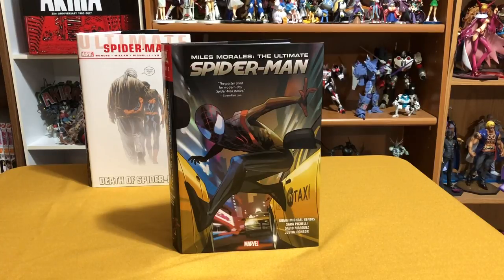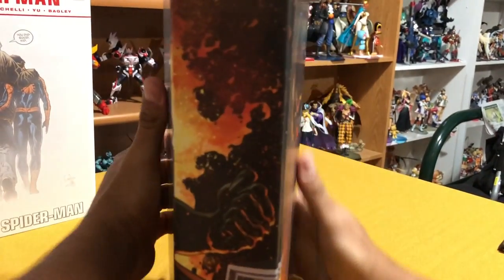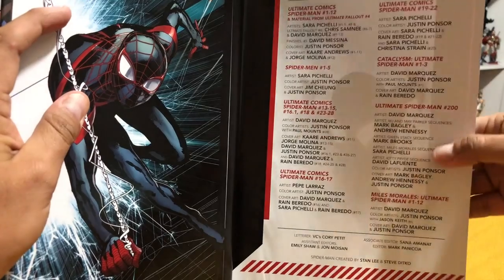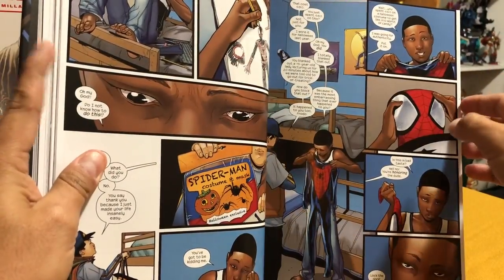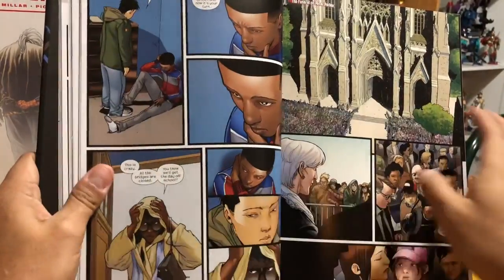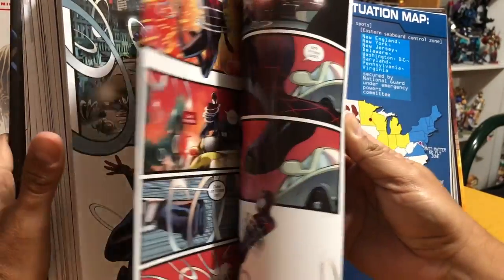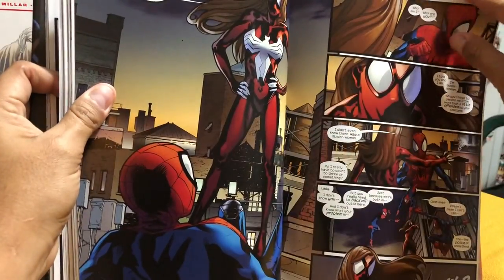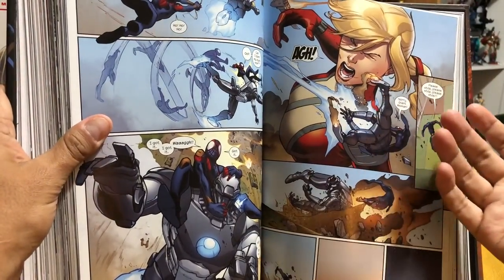Miles Morales: The Ultimate Spider-Man Omnibus Overview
Today I look at the Miles Morales Omnibus from Marvel comics and talk about what the contents are, where it fits in the reading order and what it left out if anything.

You can purchase the book here: